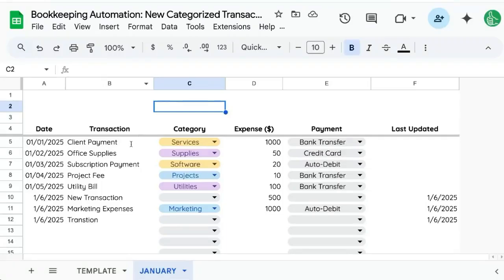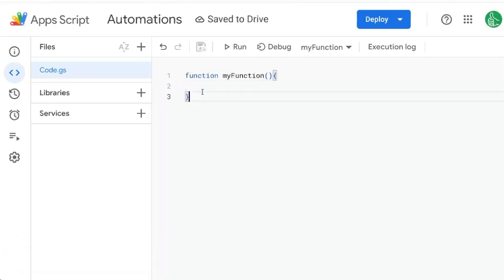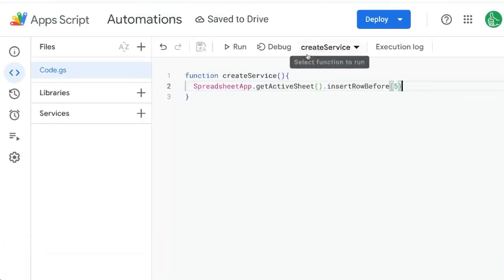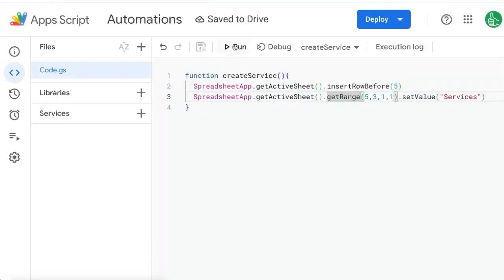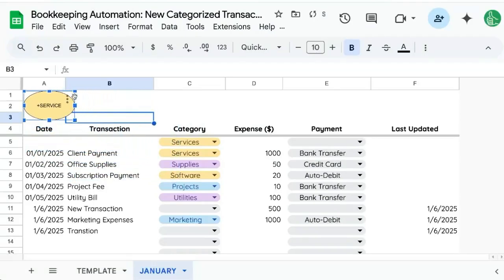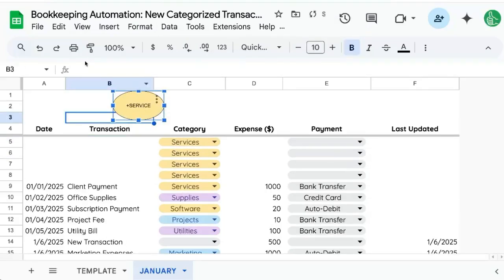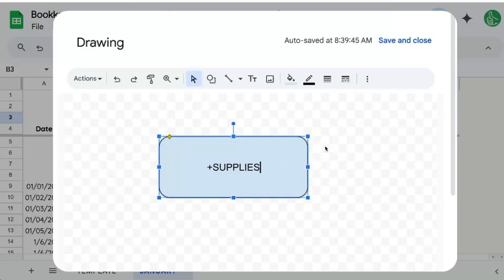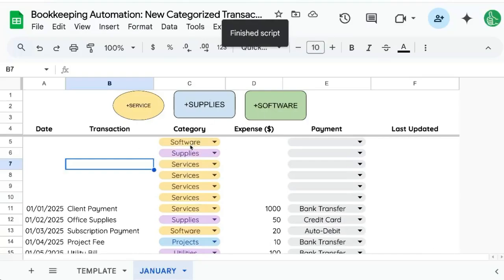Bookkeeping Automation New Categorized Transaction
Automate Row Insertion in Google Sheets with Apps Script

In this tutorial, learn how to automate the process of inserting transactions in Google Sheets using Apps Script. We'll demonstrate how to create custom functions for different categories such as 'Services,' 'Supplies,' and 'Software,' and assign them to clickable buttons within your sheet. This efficiency hack allows you to add rows with predefined categories effortlessly.

00:00 Introduction to Automation in Google Sheets
00:20 Setting Up Apps Script
00:26 Creating the First Function
00:36 Inserting a Row with Apps Script
00:54 Setting Values in the New Row
01:34 Integrating Automation with Drawings
02:08 Adding More Functions
02:55 Final Touches and Conclusion
03:02 Subscribe for More Tips